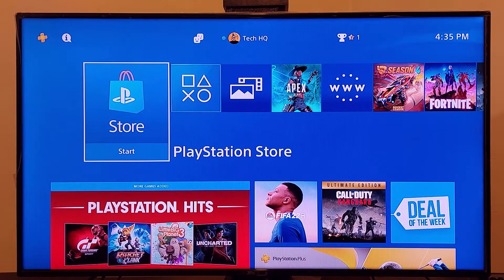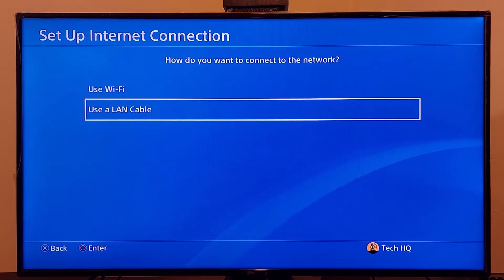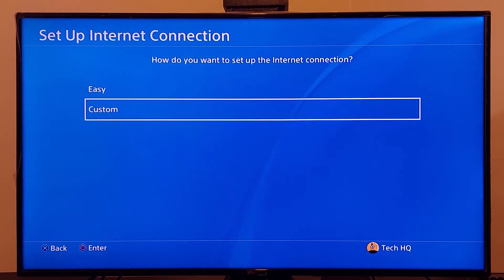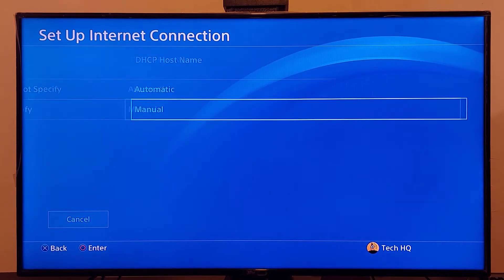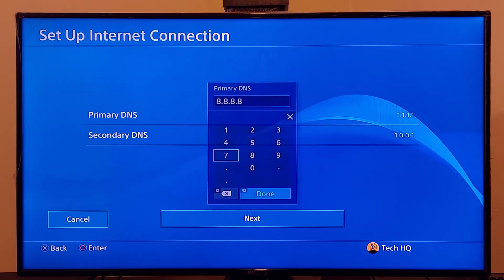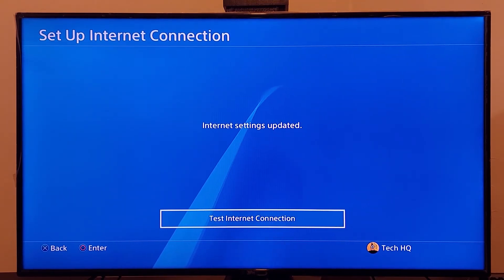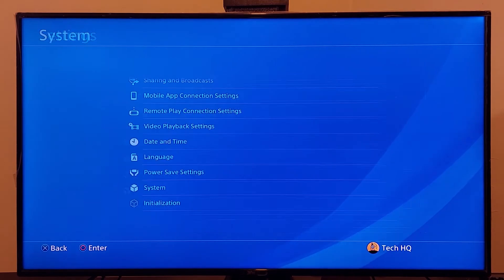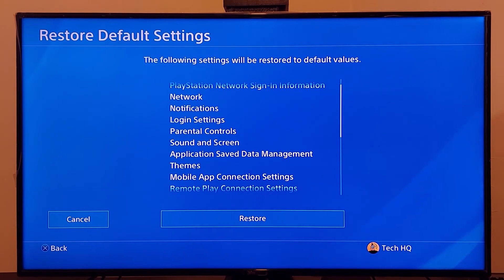How to Fix All Network Errors on PS4 | PS4 Internet connection errors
Hey everybody in this video I'm showing you How to Fix All Network Errors on PS4 | PS4 Internet connection errors. so if you want to know how to fix ps4 internet problems just watch this video.